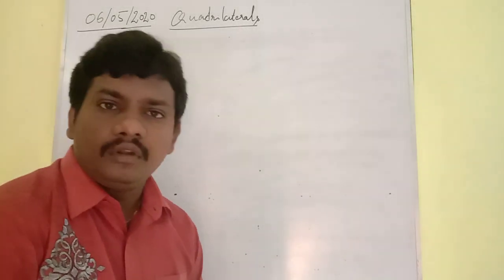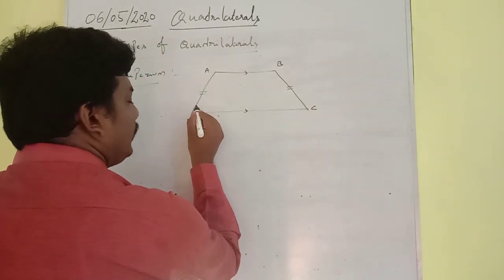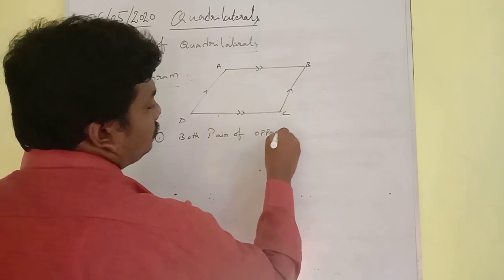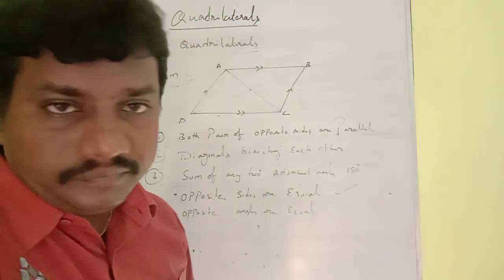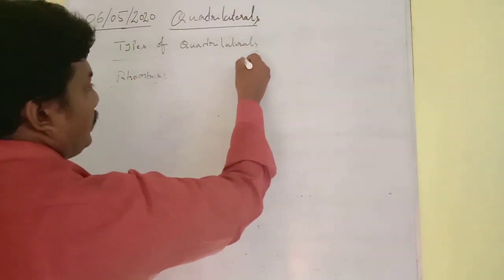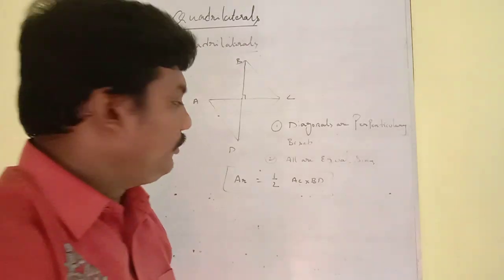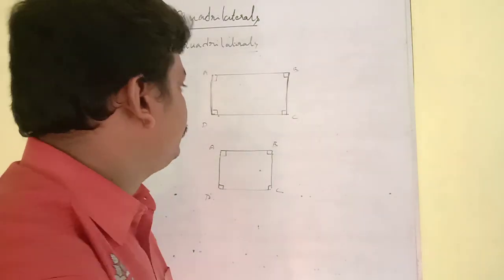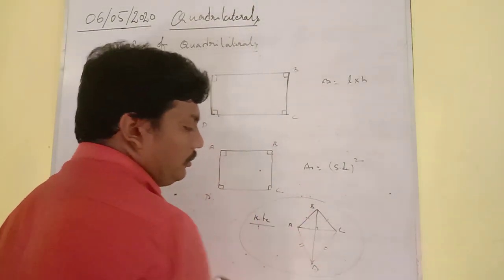Types of quadrilaterals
Quadrilaterals and it's properties